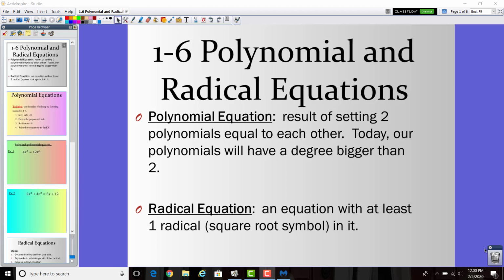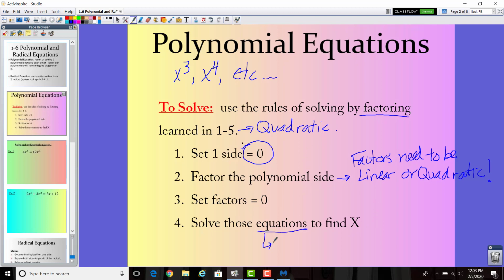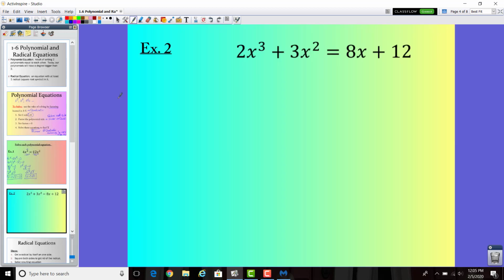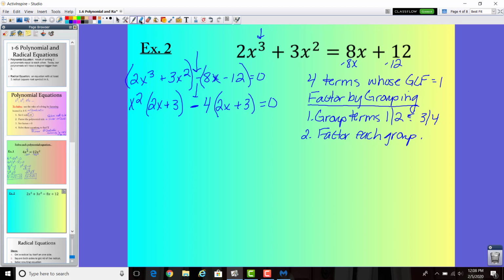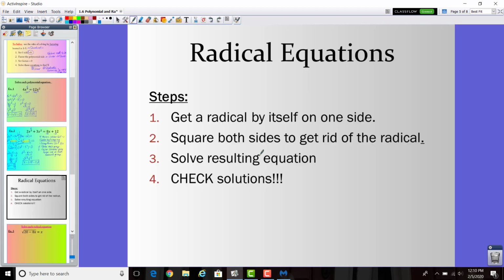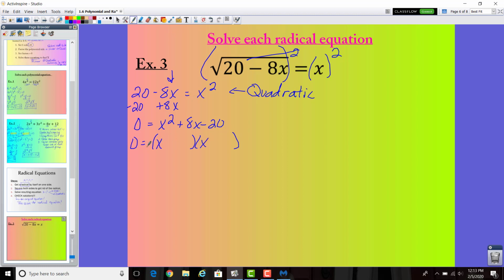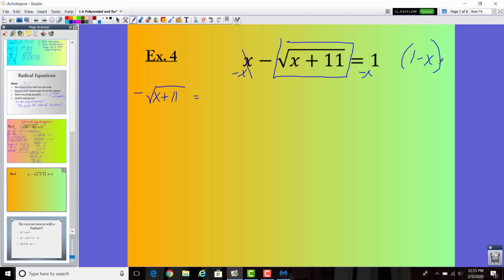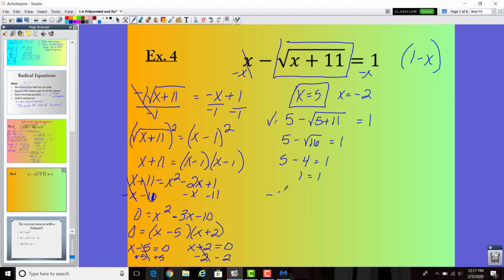1.6 Polynomial and Radical Equations